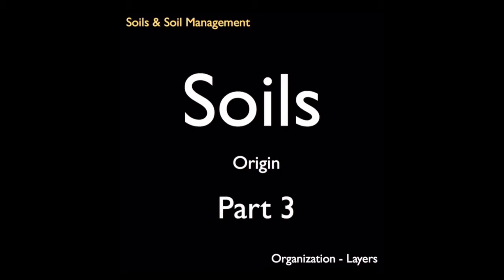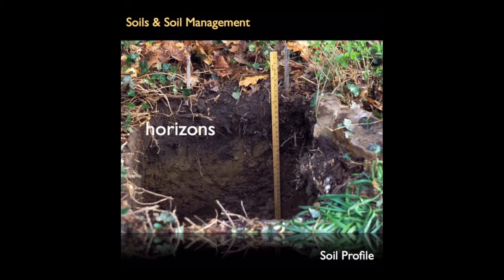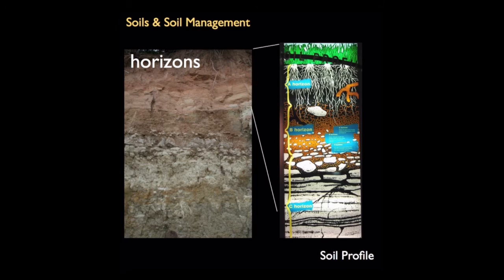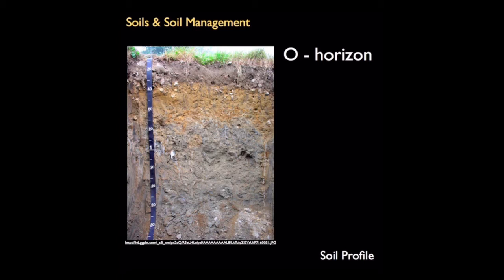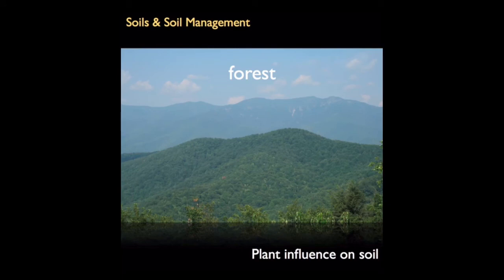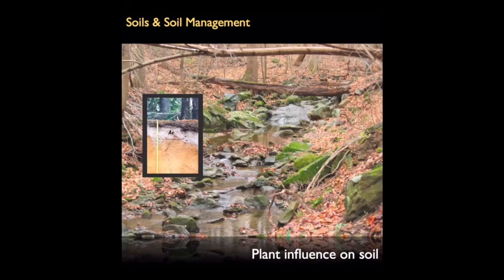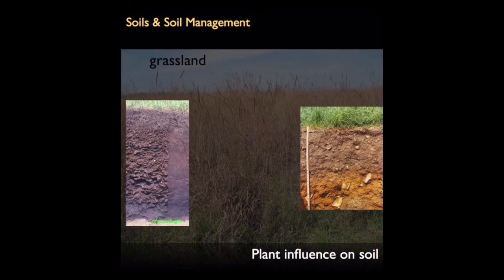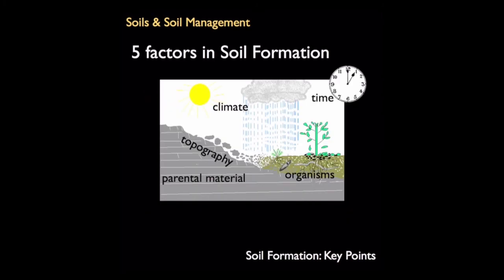Soils Formation P3